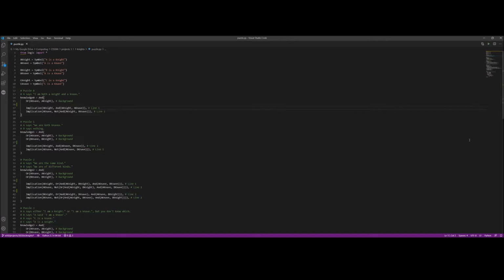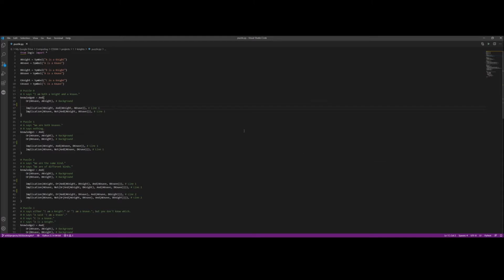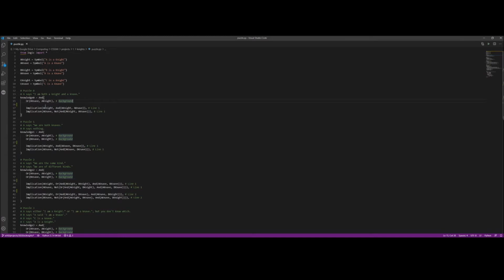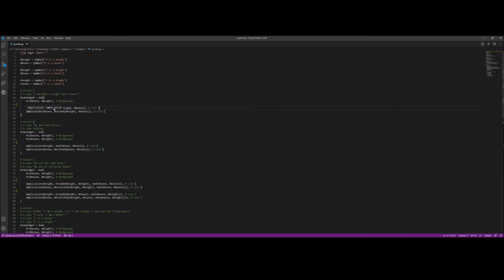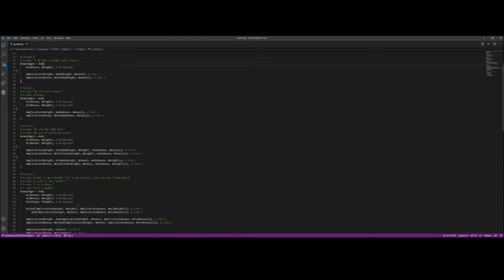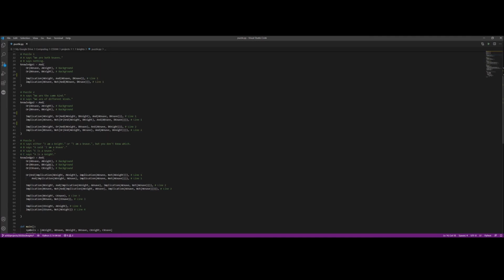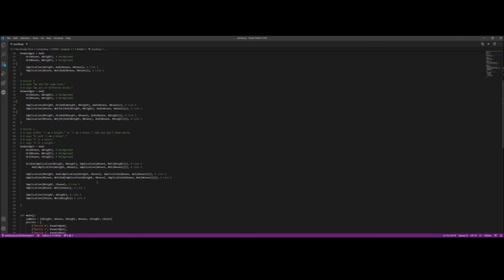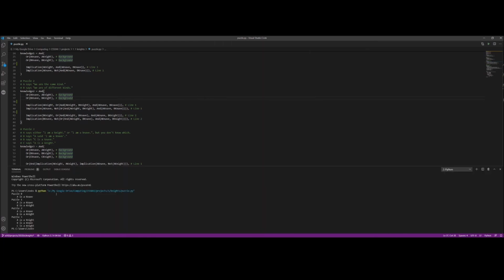CS50AI - 1a - Knights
My solution to the CS50 AI week 1 problem "Knights"